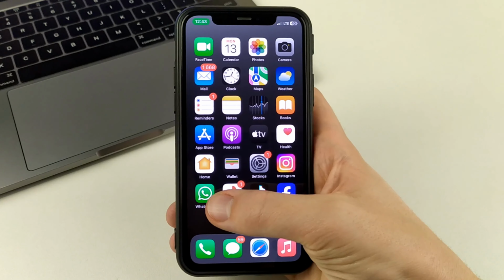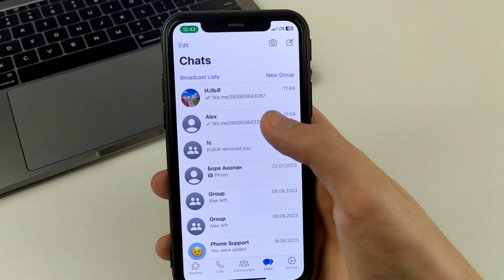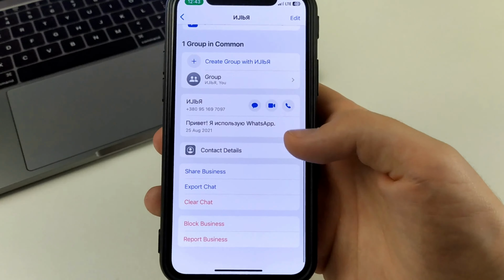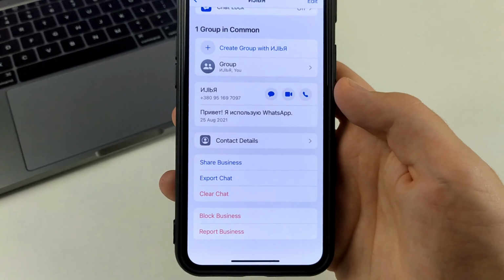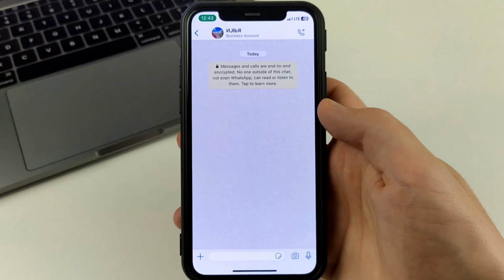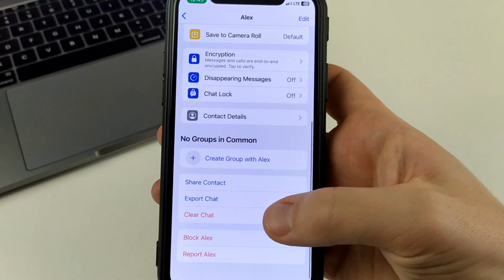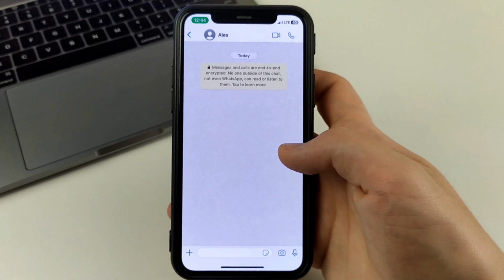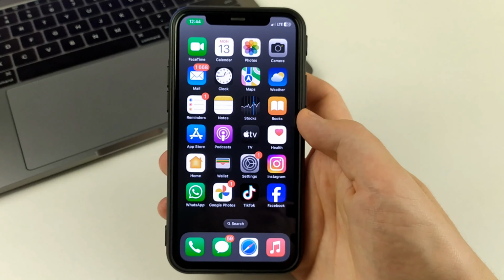How To Clear Chat on WhatsApp - Full Guide